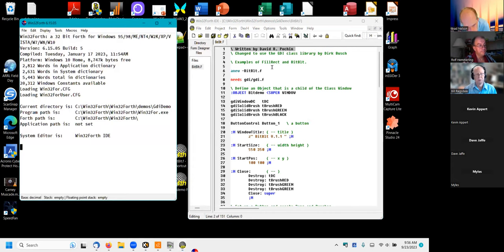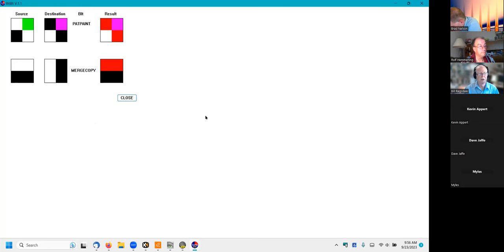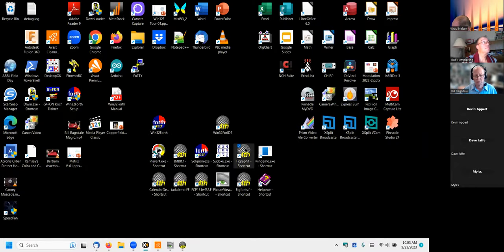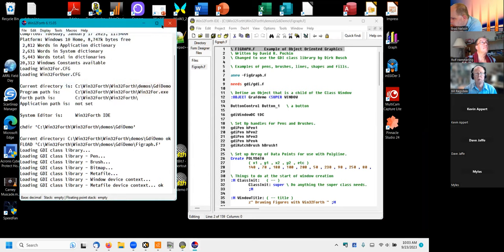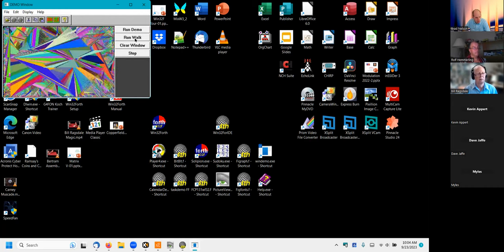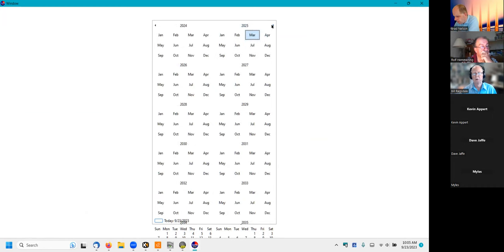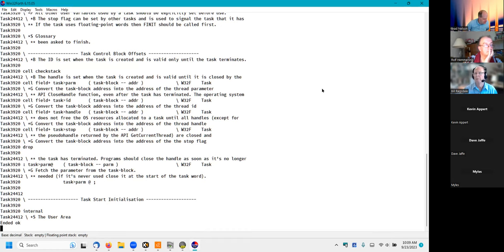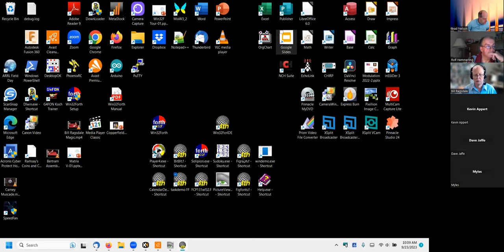Eight Applications written in Forth -- Bill Ragsdale -- 2023-09-24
Thank you for viewing this Forth-related video. Here are some additional resources to check out.

The Silicon Valley Forth Interest Group presents timely information on Forth, valuable to enthusiasts of all experience levels. You are invited to attend our monthly Zoom meetings - on the fourth Saturday in January through October and on the third Saturday in November and December. You can find upcoming meeting dates, the Zoom url, and more information about our group at our

Join the MeetUp Group to receive meeting notifications.